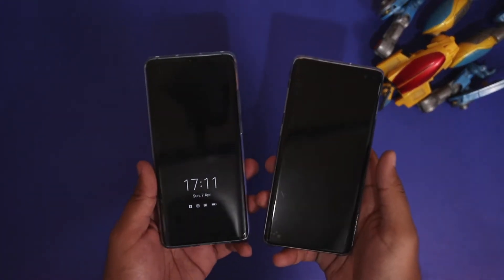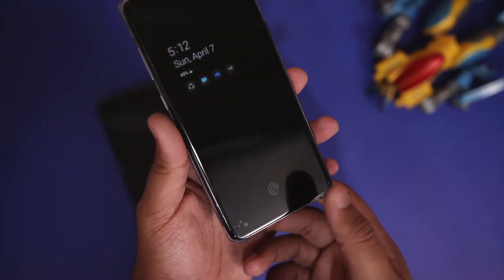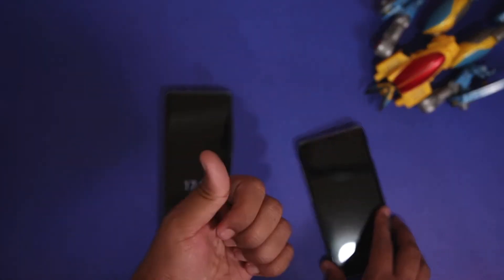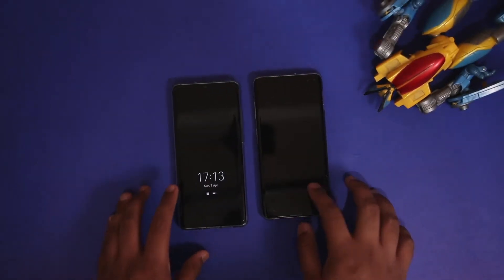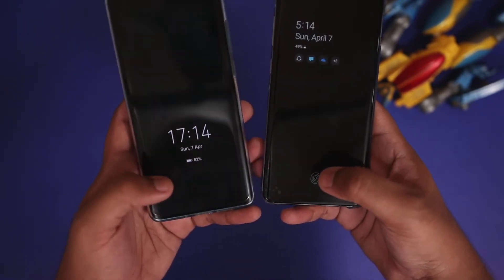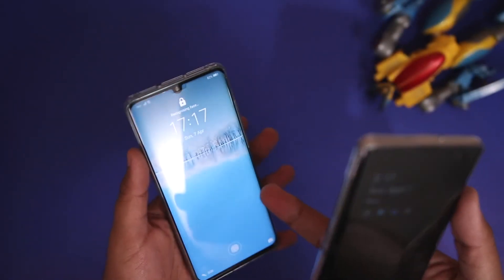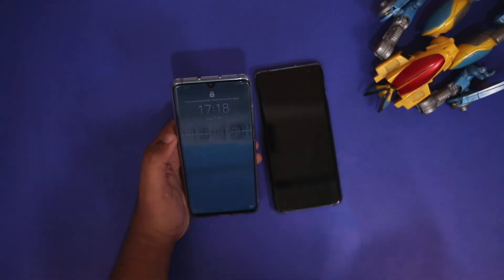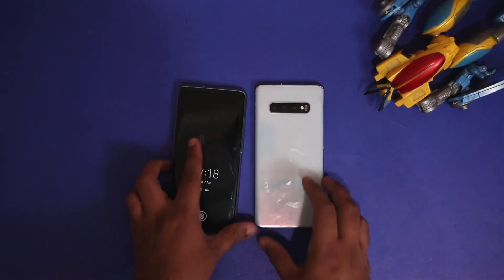P30 Pro Vs S10+ Indisplay FingerPrint Scanner Speed Test.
In this video we will do a speed test of indisplay finger print scanners found on p30 pro and S10Plus